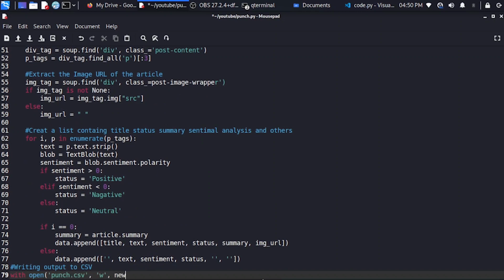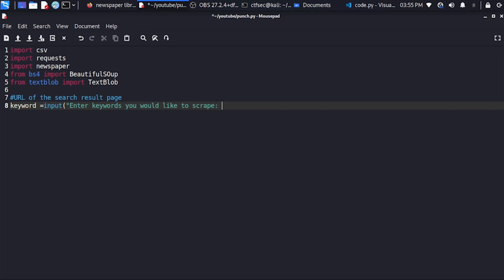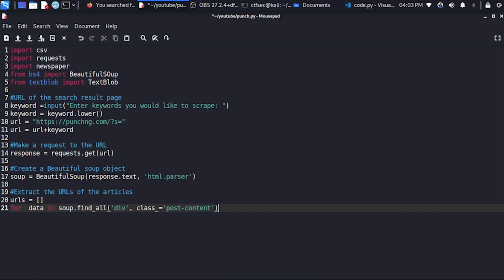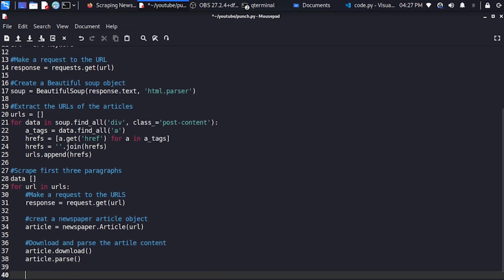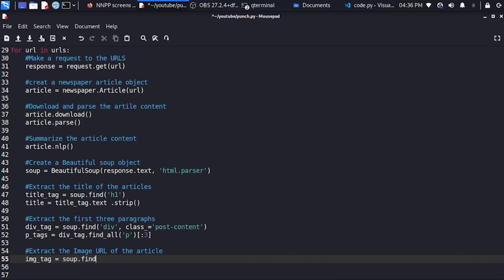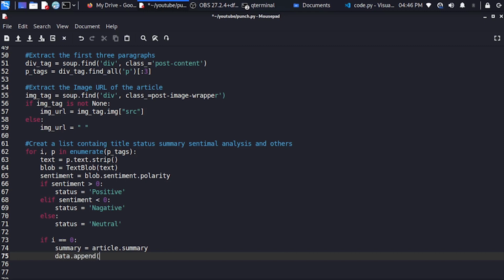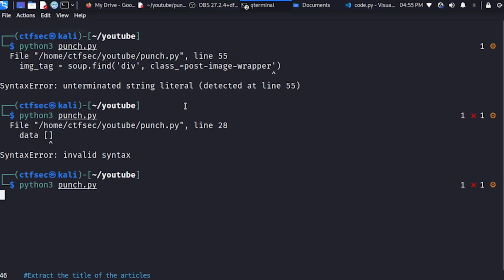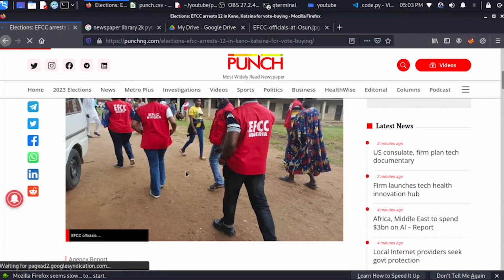How to Scrape Punchng Newspaper for Headlines News Stories! using PYTHON & SENTIMENTAL analysis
In this video we will be scraping punchng news articles, we will be extracting content such as links titles, sentimental analysis of the articles, articles paragraphs, articles summary, and articles image urls, we will be exporting extracted data to a CSV File.

00:00 Introduction to web scraping
02:35 Setting up & Installing required libraries
05:55 Importing libraries
07:18 Extracting URLs
20:38 Creating and summarizing article object (NLP)
24:25 Creating BeautifulSoup
25:16 Scraping title, paragraphs and image url
34:33 Sentimental analysis & Status
38:29 Article summary
41:37 Exporting to CSV file
45:56 Debugging errors
49:08 Running the script
50:19 Opening CSV file
54:44 Conclusion